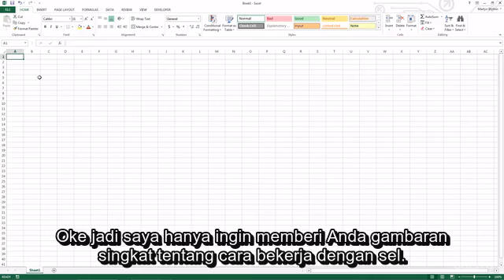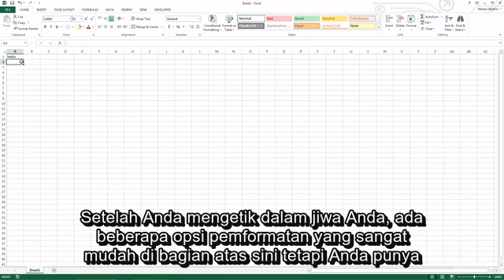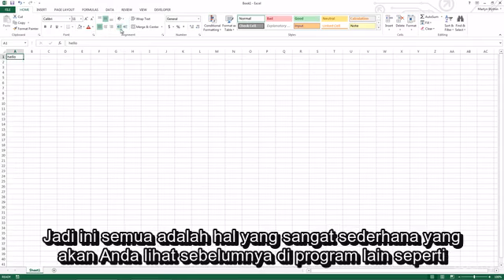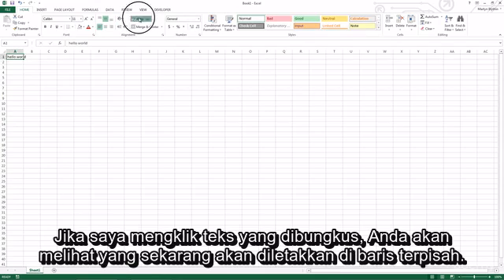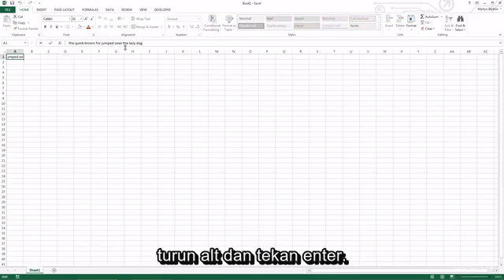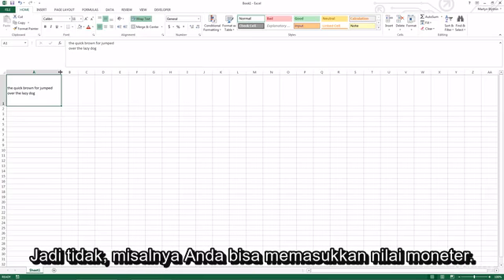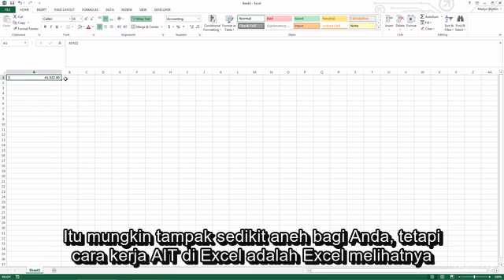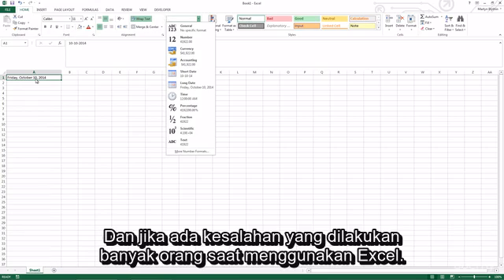Excel Tutorial Basic - 2 Working With Excel Cells 1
Let's learn, create, and excel together! 🎓💡✨ Working With Excel Cells